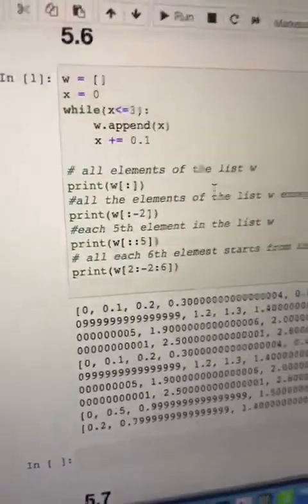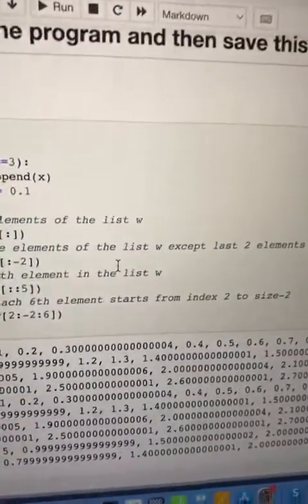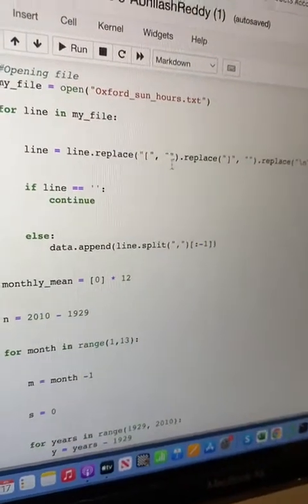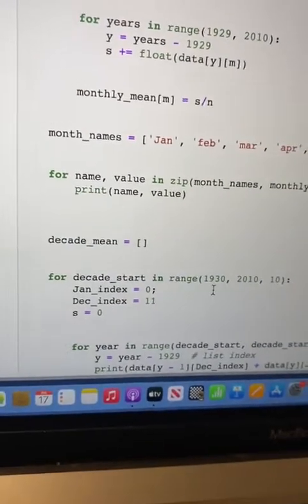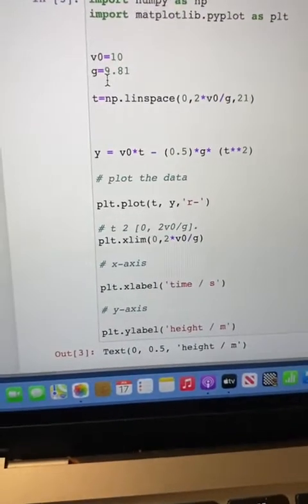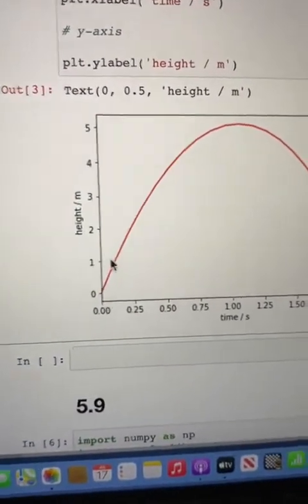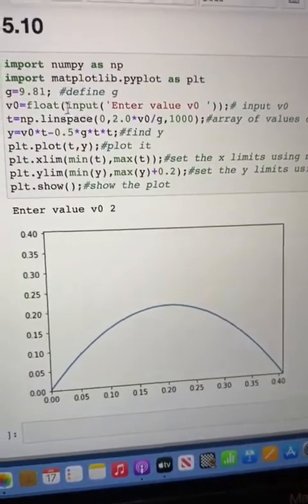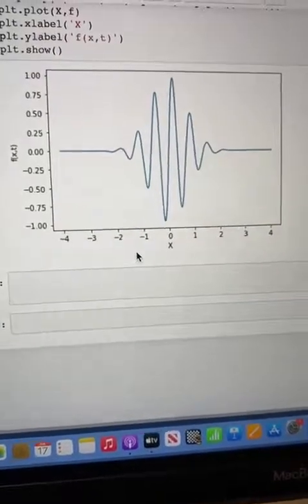CISC504 Abhilash Reddy Assignment 5